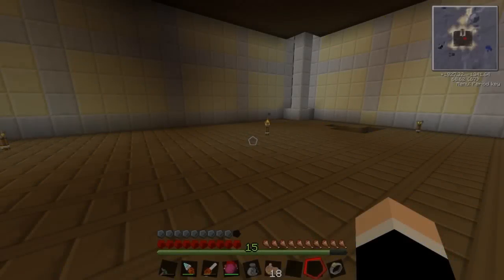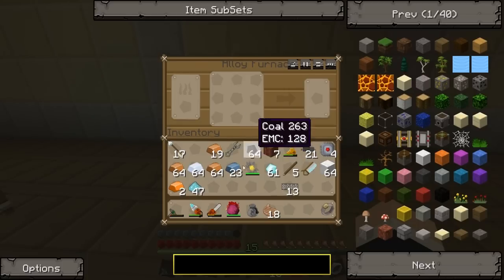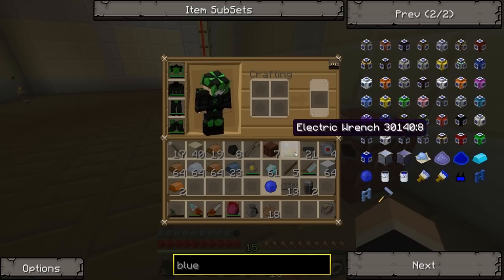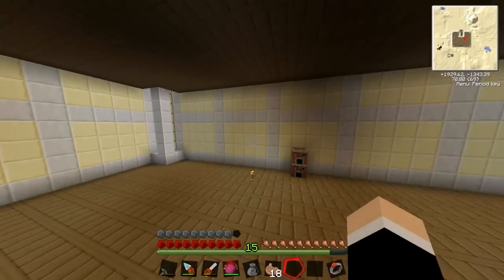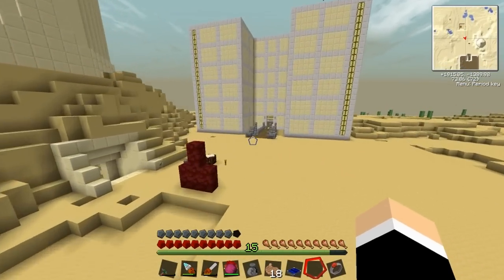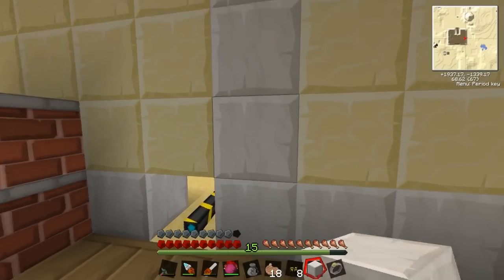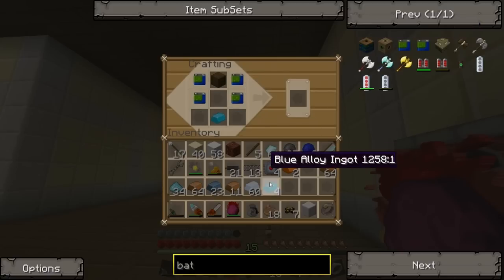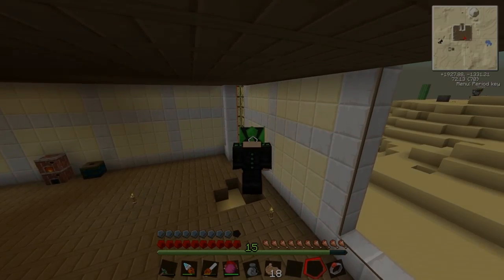Ched Plays Tekkit Part 16 - RedPower!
Ched starts going into RedPower and there is so much to do!

Texture Pack - Plus user submitted mods for other mods in Tekkit from the BDcraft forums.